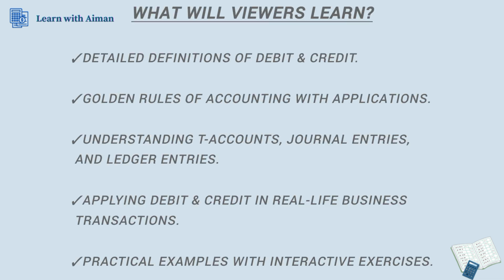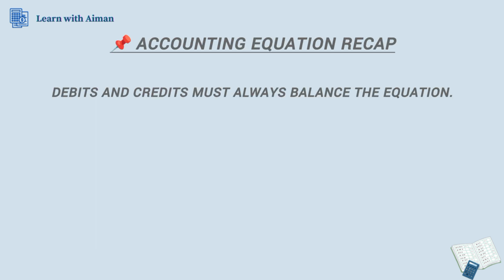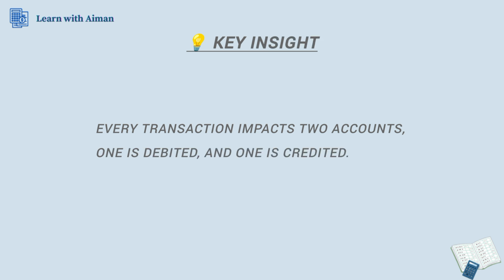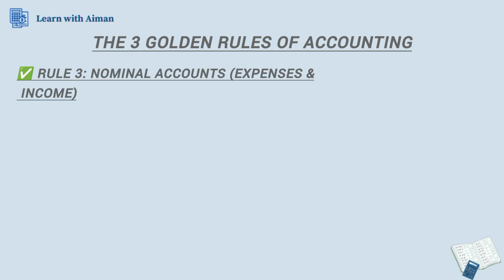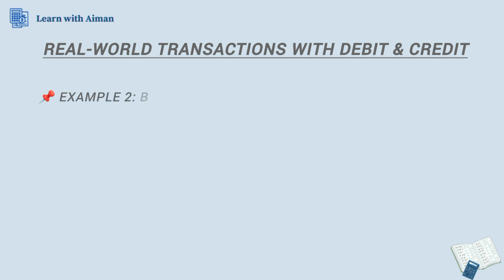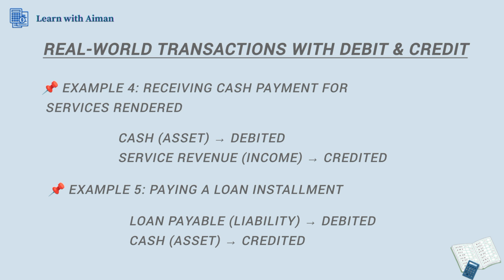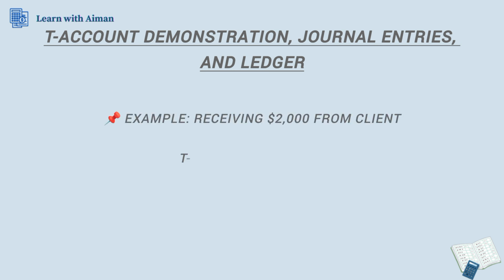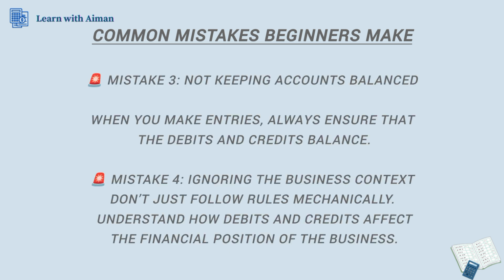Debit vs Credit | Debit & Credit in Accounting – The Ultimate Guide for Beginners & Professionals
🔴 Are you struggling to understand Debit & Credit? Do you find accounting confusing? Whether you're a student, business owner, accountant, or finance professional, this complete and detailed guide will make you a master of Debit & Credit in just ONE hour! 🚀

💡 In this video, you'll learn:
✅ The fundamentals of Debit & Credit explained simply.
✅ The Golden Rules of Accounting and how to apply them.
✅ How to record transactions using Journal Entries & T-Accounts.
✅ Real-life examples & case studies for better understanding.
✅ A fun quiz at the end to test your knowledge!

📌 100% accurate and easy-to-follow explanations.
📌 Engaging storytelling and practical demonstrations.
📌 Covers everything from basic to advanced accounting concepts.
📌 Helps you in business, accounting exams, and job interviews.

🔥 This video is a must-watch if you want to:
✅ Become confident in accounting and financial transactions.
✅ Improve your business financial management.
✅ Excel in job interviews and university courses.
✅ Boost your career in accounting, finance, or business.

🎯 Don’t forget to:
📩 Share with friends & colleagues who need this knowledge.

🔗 Follow Me for More Accounting & Finance Lessons:

📌 Timestamps for Easy Navigation:
00:00 – Introduction to Debit & Credit
07:00 – Golden Rules of Accounting
19:00 – Journal Entries & T-Accounts
34:00 – Real-World Transactions & Examples
50:00 – Common Mistakes to Avoid
55:00 – Fun Quiz & Final Tips

📢 Let’s master accounting together! 🚀 Watch till the end & drop a comment! 💬